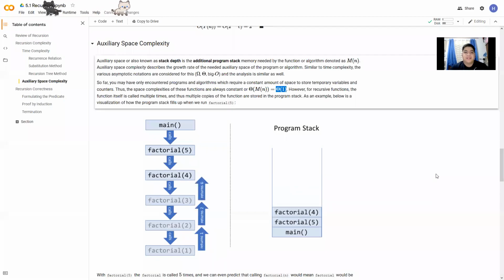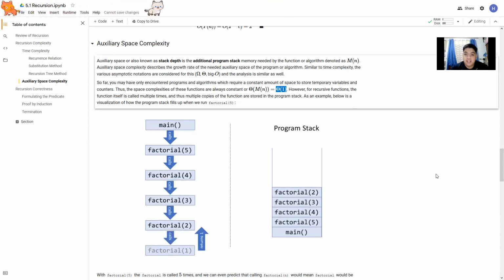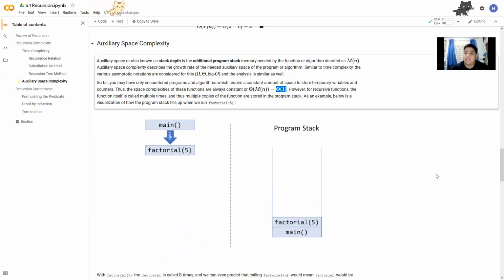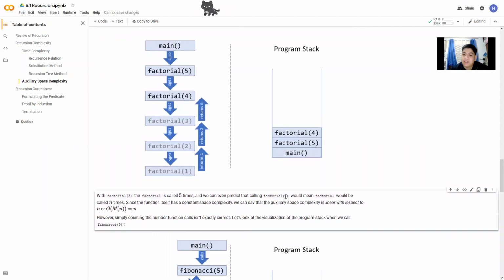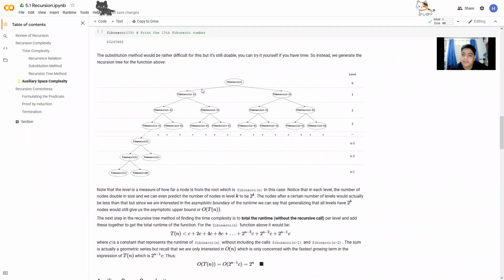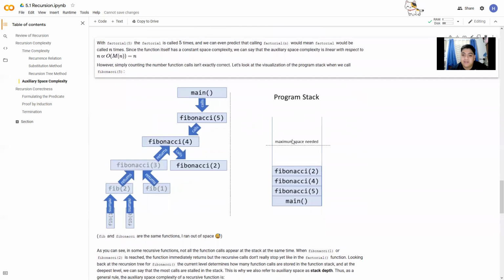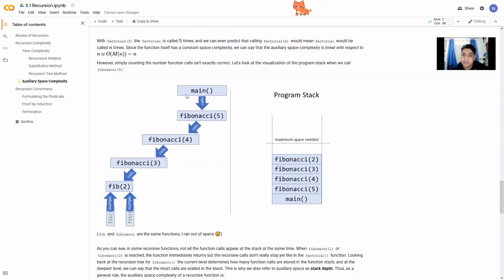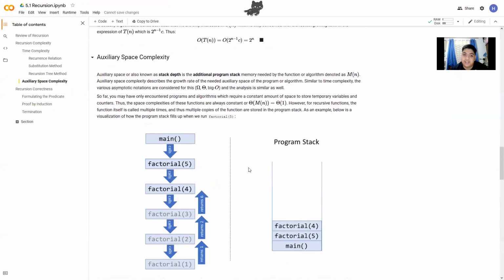EEE 121 Week 6 Part 1 | Auxiliary Space Complexity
Auxiliary space and auxiliary space complexity analysis of recursive functions.